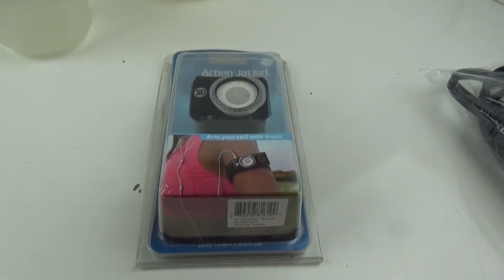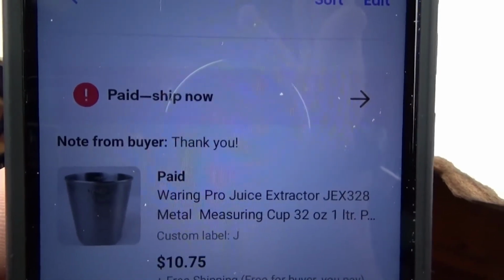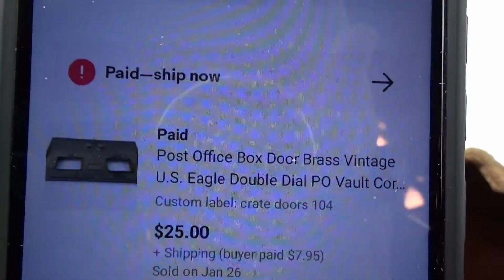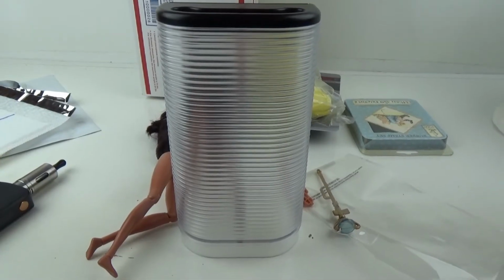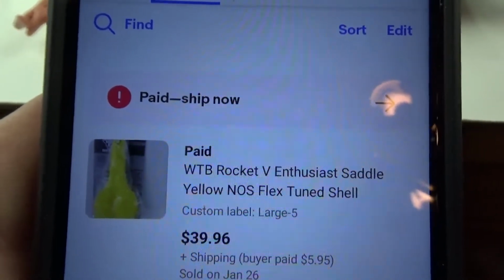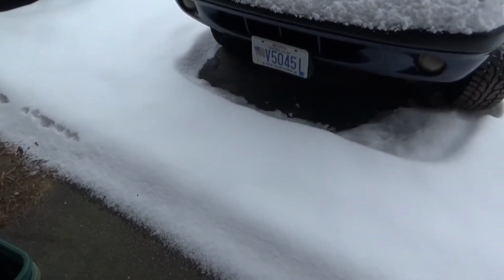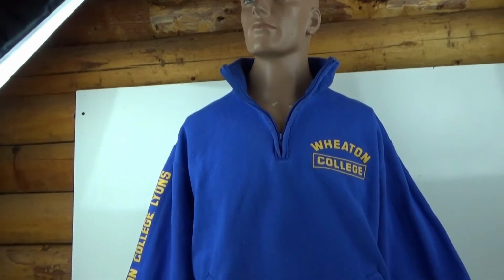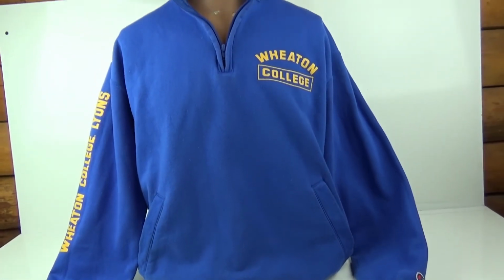Working from home - Got Sal modeling inside - Sold a couple of items on eBay.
Welcome to the life of a full time eBay seller.  Come join me on my journey to one day purchasing  a picking fortress.

Feel free to visit my eBay store: